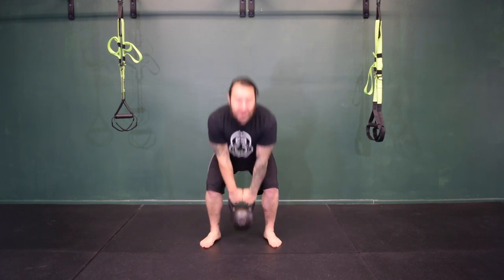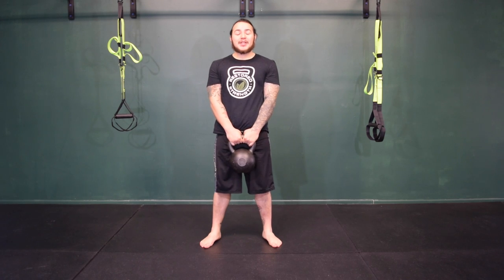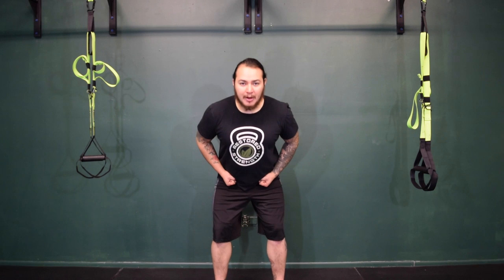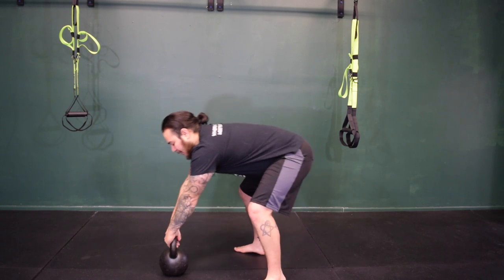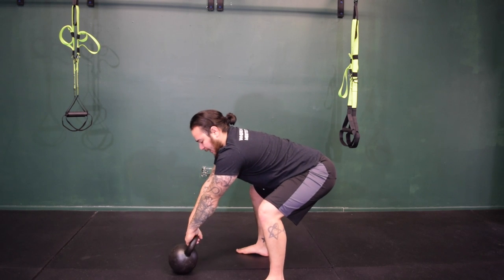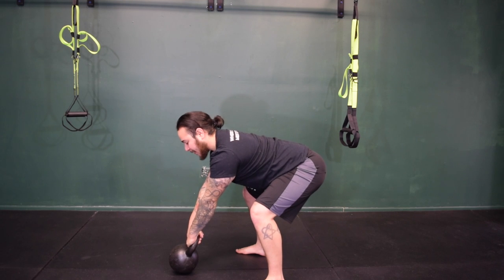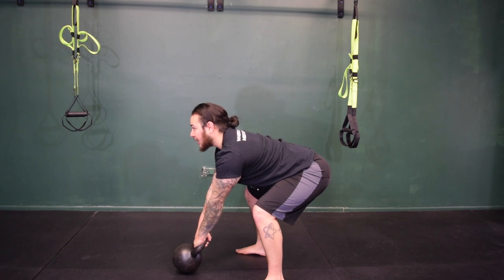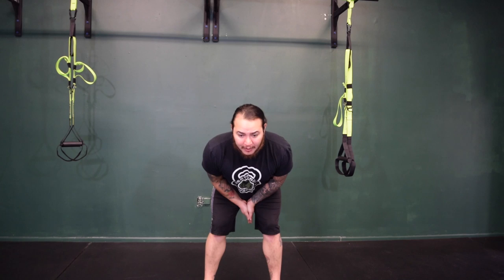Coaching Cues to Correct the Swing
Here are some cues and drills you can use to help correct your kettlebell swing